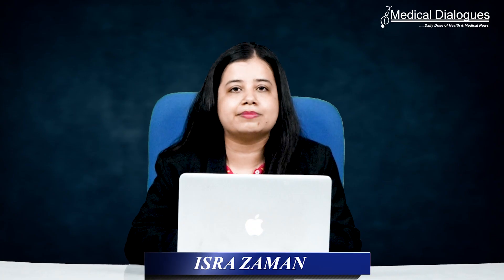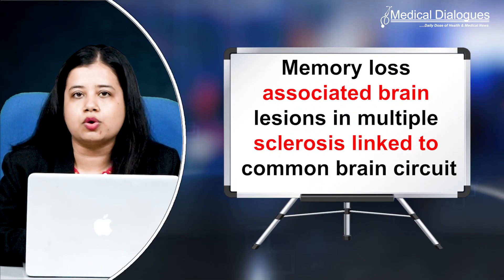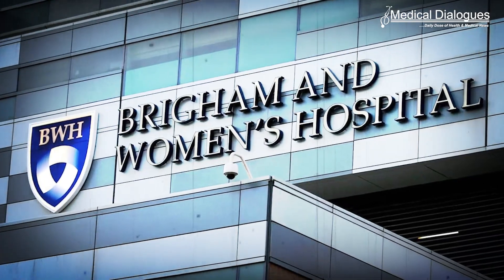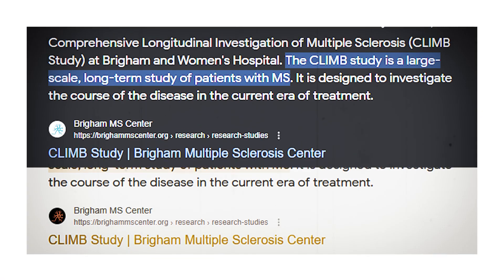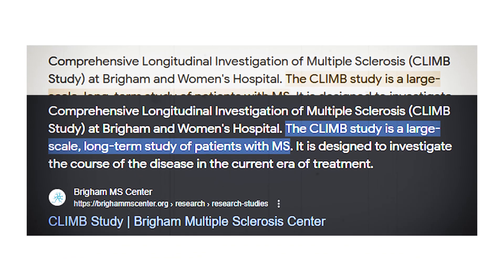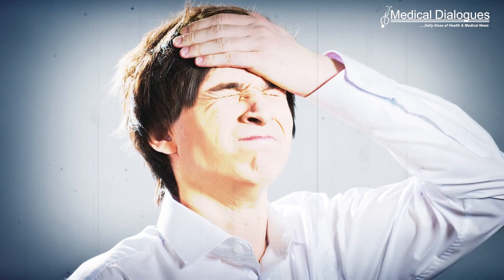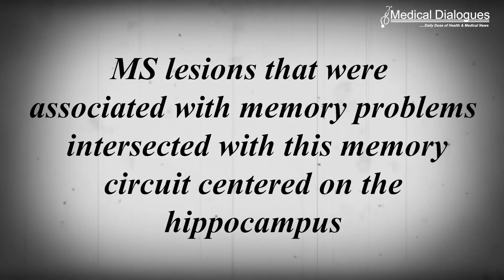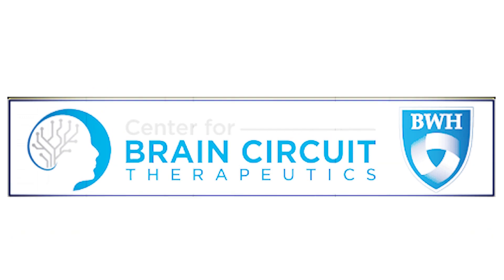Memory loss associated brain lesions in multiple sclerosis linked to common brain circuit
Between 30 to 50 percent of people living with multiple sclerosis (MS) will experience memory problems but the cause is uncertain. Brain lesions are the hallmark imaging sign used to diagnose MS and are often associated with memory dysfunction. However, increased MS brain lesions are not specific to memory problems and are also associated with fatigue, walking difficulty and other common MS symptoms. Previous studies that attempted to align the anatomy of lesions associated with memory problems in MS led to conflicting results.
Researchers from Brigham and Women’s Hospital conducted a study to figure out which MS lesion locations are associated with memory issues. The team analyzed imaging and cognitive data from 431 people with MS enrolled in the Comprehensive Longitudinal Investigation of MS at Brigham and Women’s Hospital, or CLIMB study.